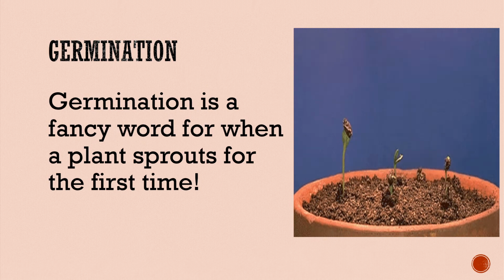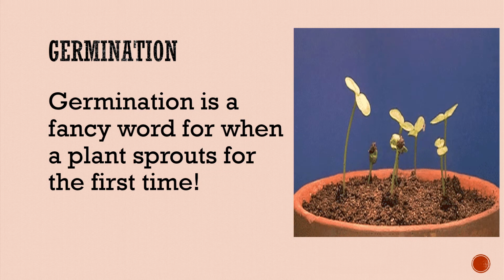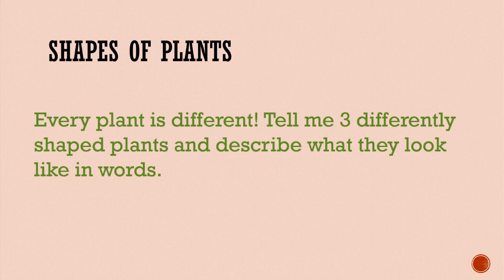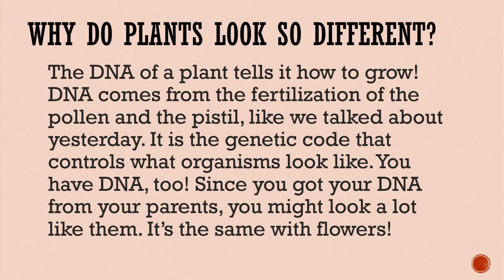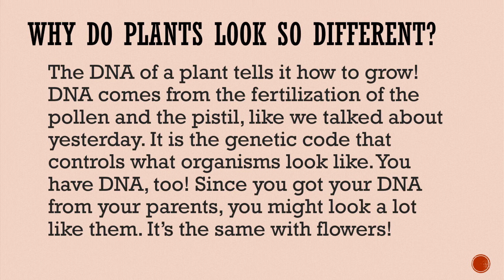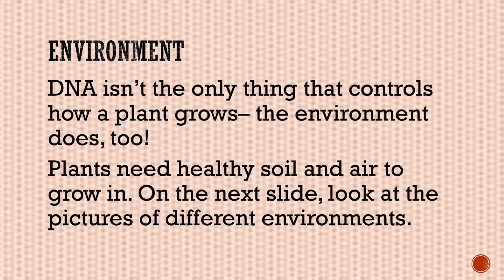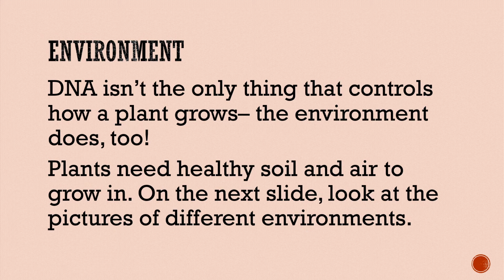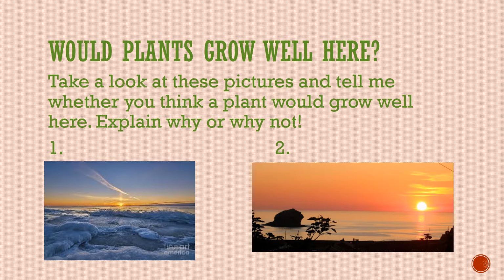4/2 Science: How Do Plants Grow?